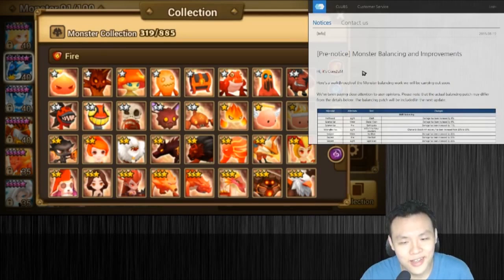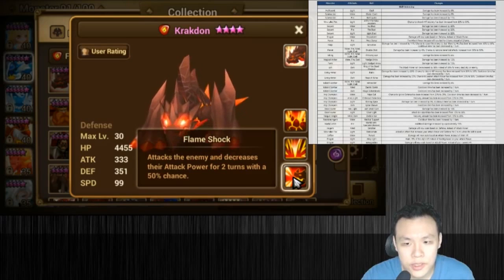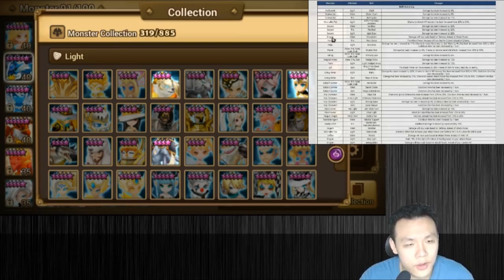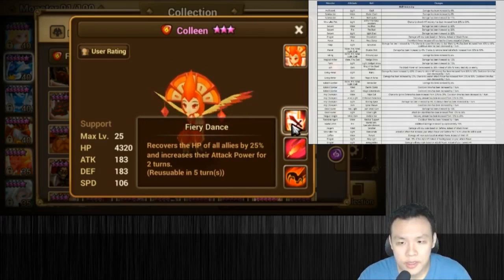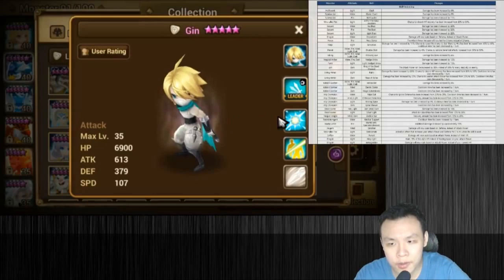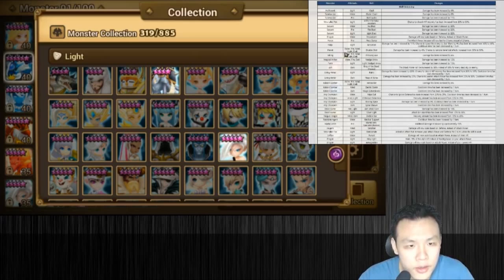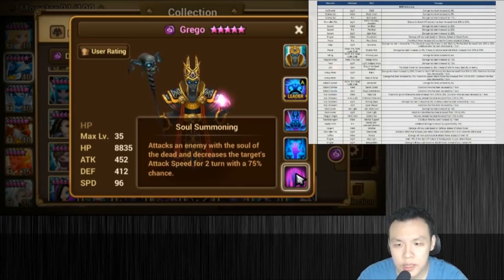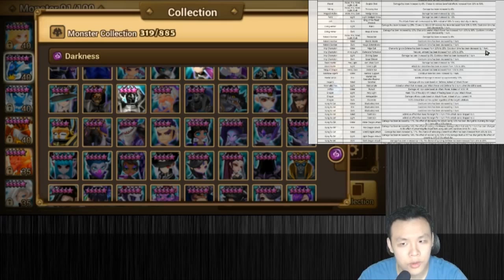Summoners War New skill monter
chỉ dạy cách chơi skill mới của các monter mới được update